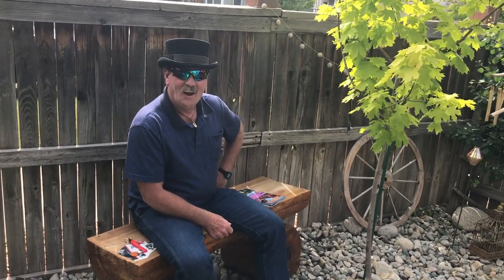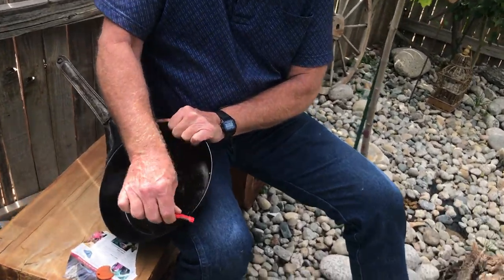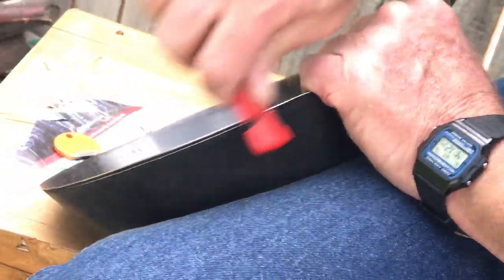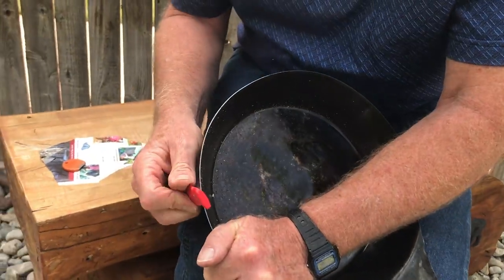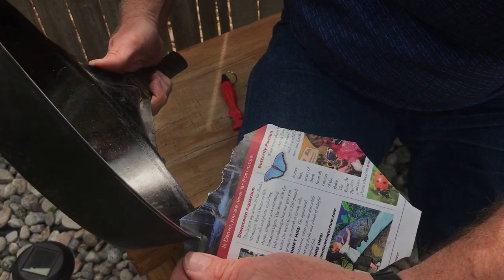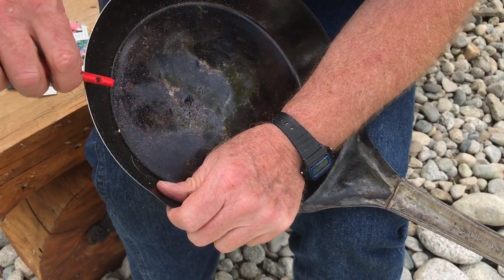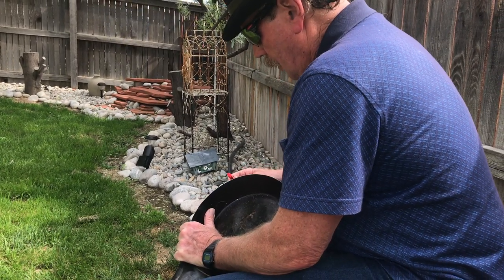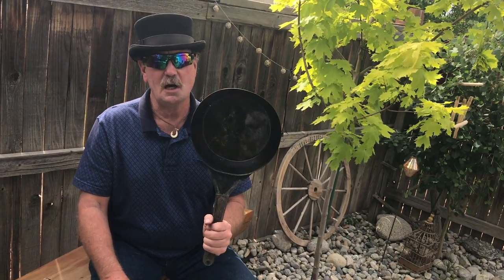Will it Sharpen? Frying Pan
Can Brad Sharpen a Frying Pan skillet with a Sharpens Best Sharpener? Let’s find out. ..